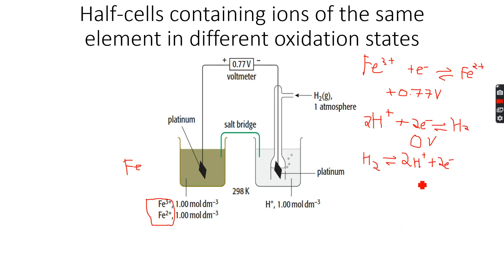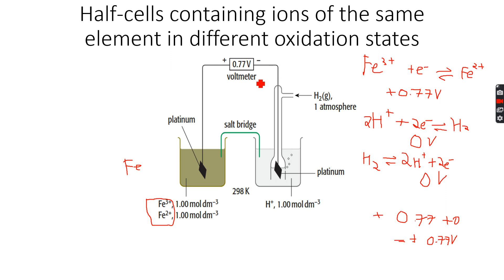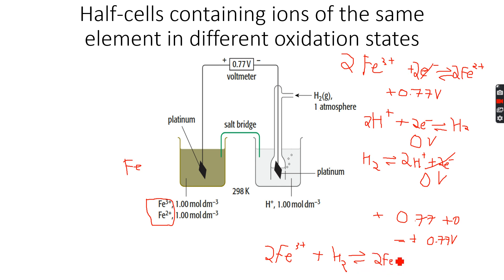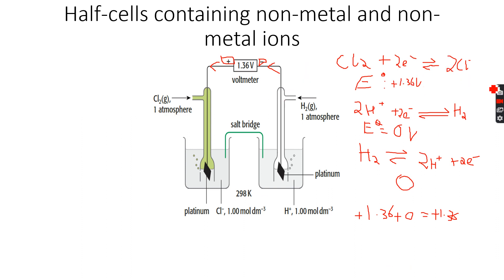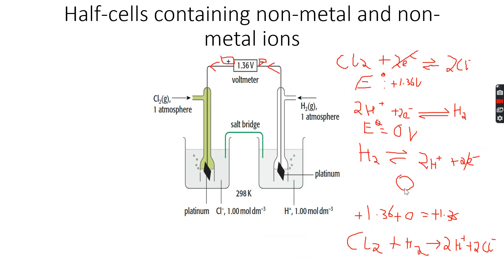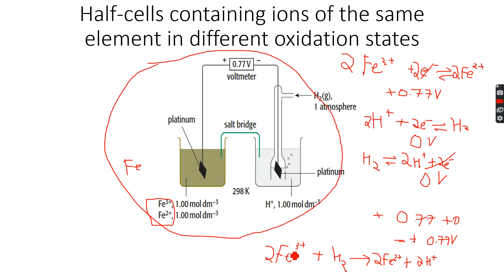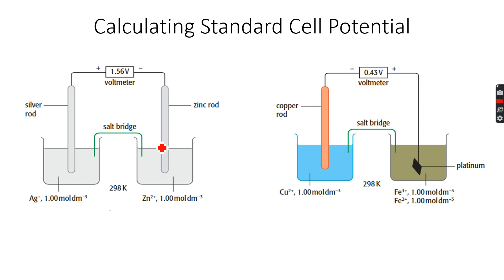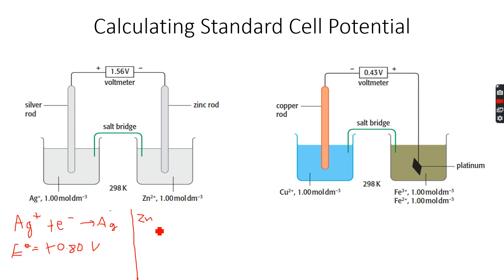A-Level Chemistry: Electrochemistry Part 13